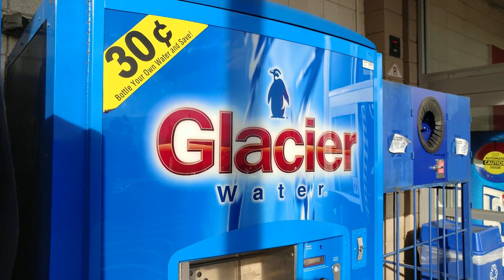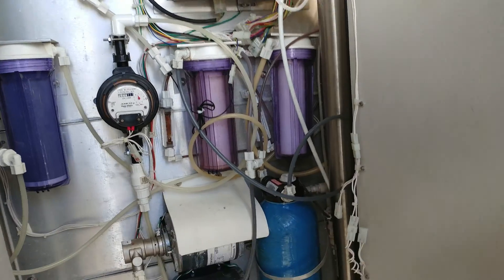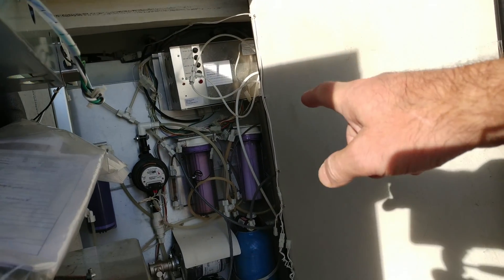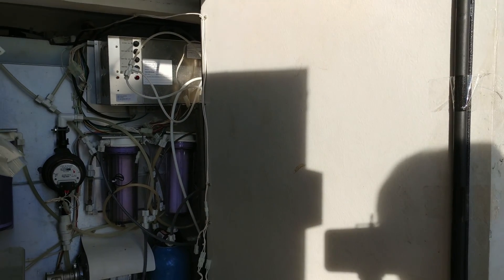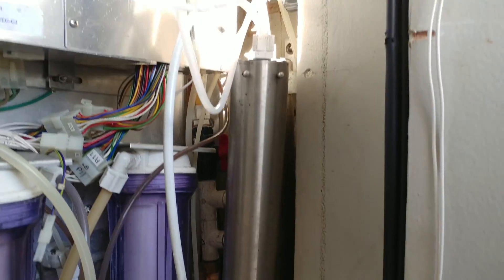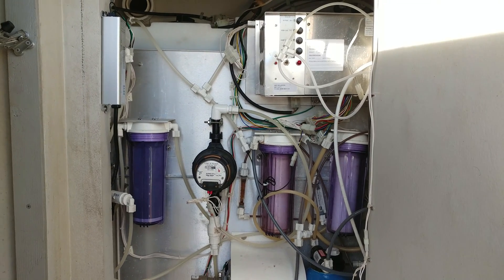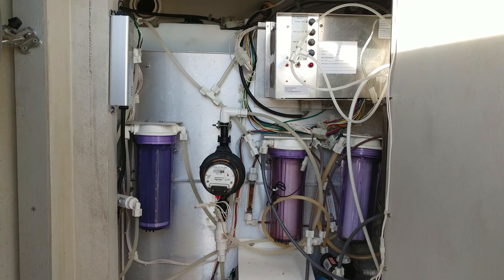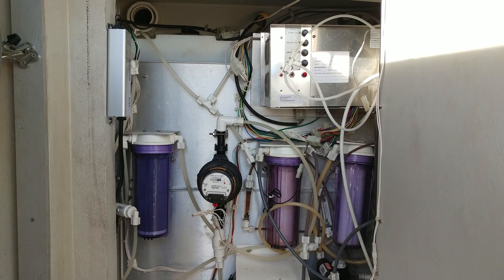HOW DOES GLACIER WATER FILTRATION UNITS FILTER WATER FOR 30 CENTS A GALLON